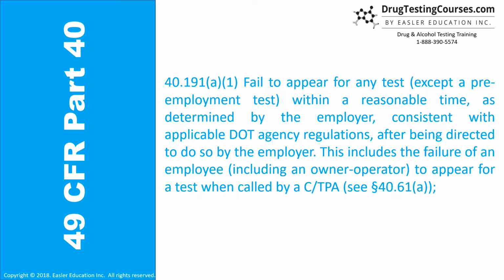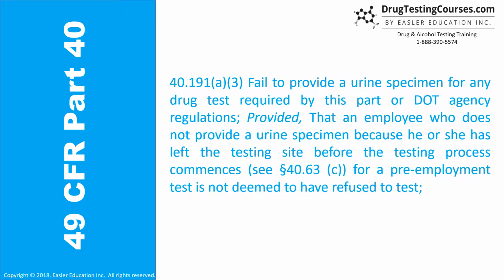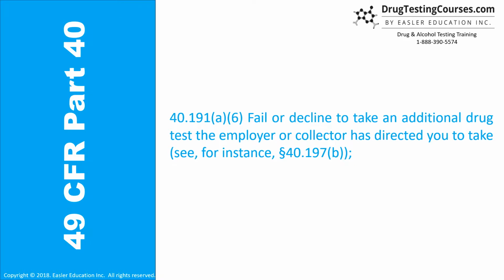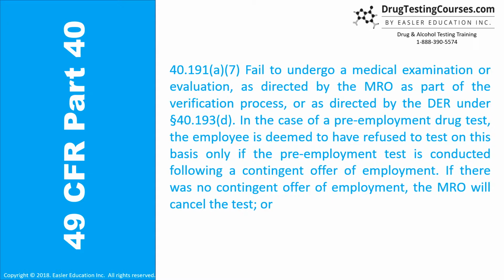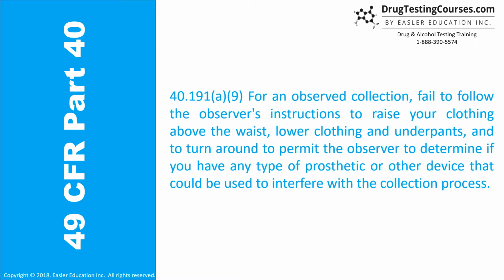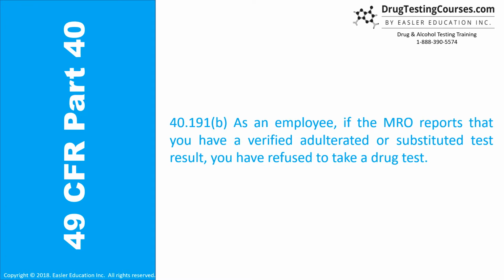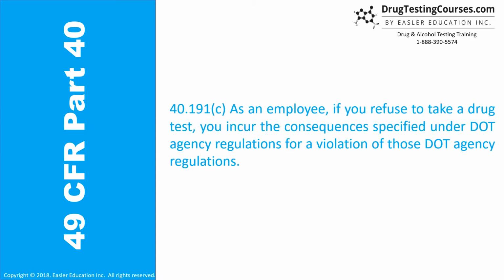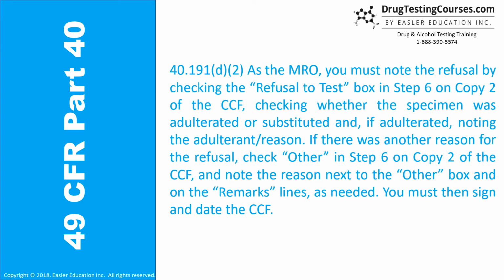49 CFR Part 40 - §40.191 What Is a Refusal To Take a DOT Drug Test And What Are The Consequences?